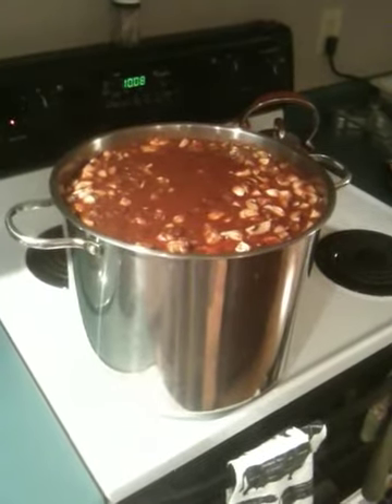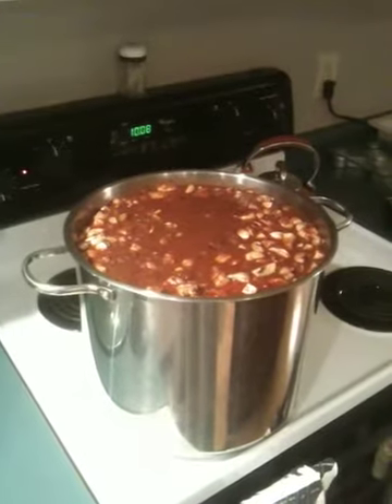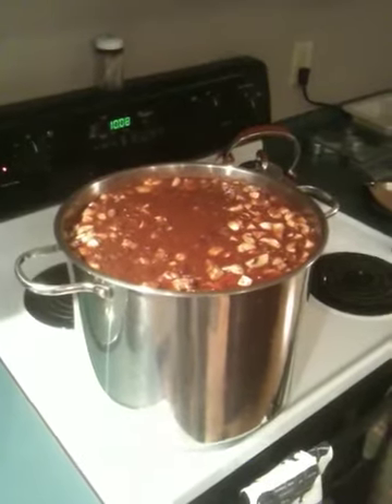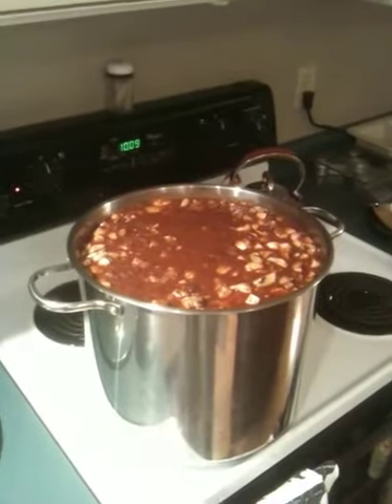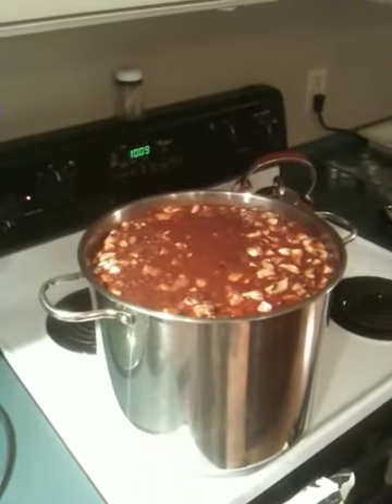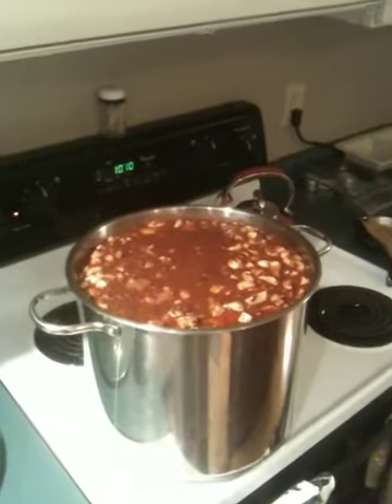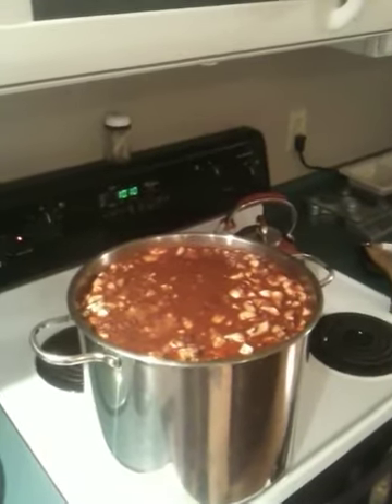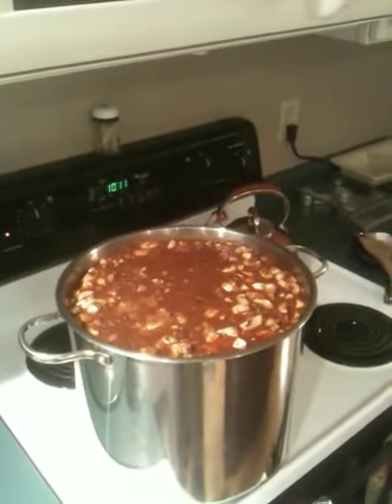Snyder chilli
Great recipe